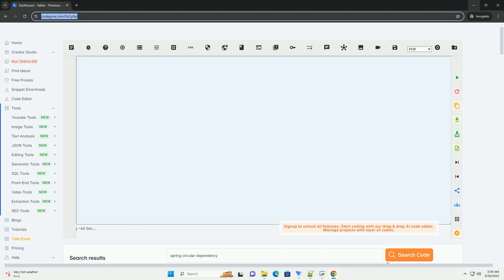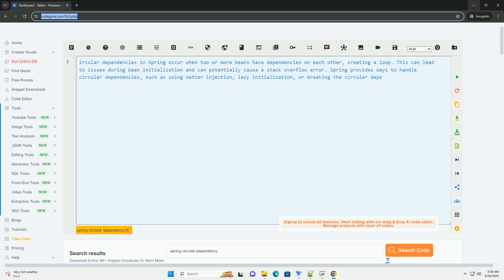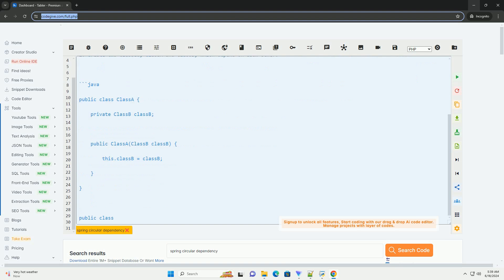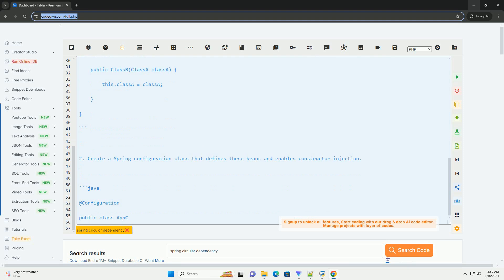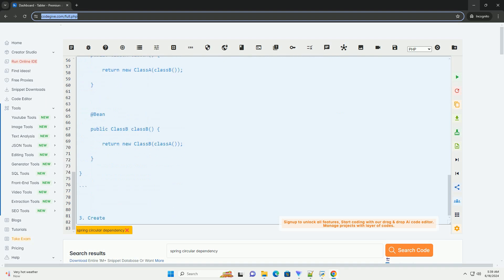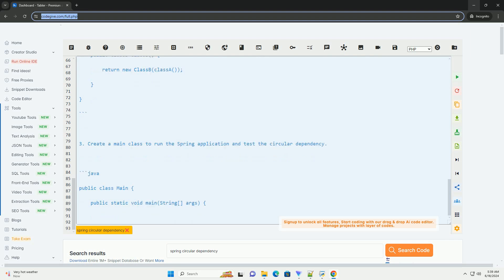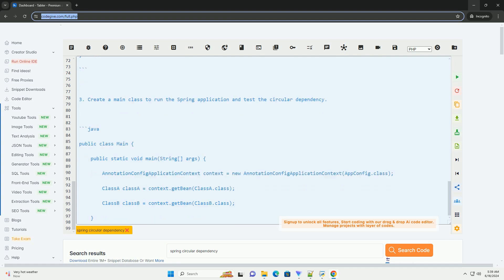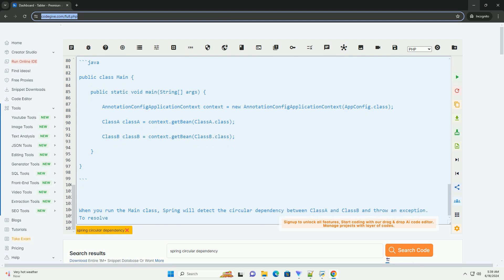spring circular dependency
circular dependencies in spring occur when two or more beans have dependencies on each other, creating a loop. this can lead to issues during bean initialization and can potentially cause a stack overflow error. spring provides ways to handle circular dependencies, such as using setter injection, lazy initialization, or breaking the circular dependency using interfaces or proxies.

here is an example to demonstrate a circular dependency in spring using constructor injection:

1. create two classes, classa and classb, which depend on each other.

2. create a spring configuration class that defines these beans and enables constructor injection.

3. create a main class to run the spring application and test the circular dependency.

when you run the main class, spring will detect the circular dependency between classa and classb and throw an exception. to resolve this circular dependency, you can use setter injection, lazy initialization, or refactor the classes to break the circular dependency.

javascript circular
javascript circular object
javascript circular dependency
javascript circular reference
javascript circular imports

javascript circular
javascript circular object
javascript circular dependency
javascript circular reference
javascript circular imports
javascript circular buffer
javascript circular progress bar
javascript circular array
javascript circular *1
javascript dependency injection
javascript dependency management
javascript dependency injection library
javascript dependency
javascript dependency graph library
javascript dependency hell
javascript dependency graph
javascript dependency tree
javascript split string